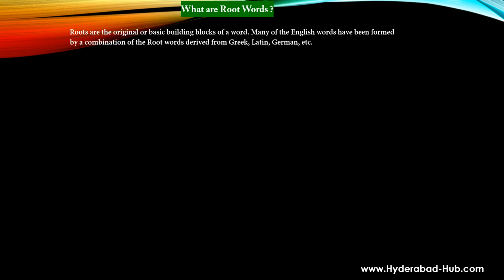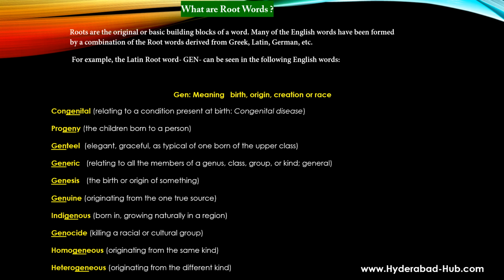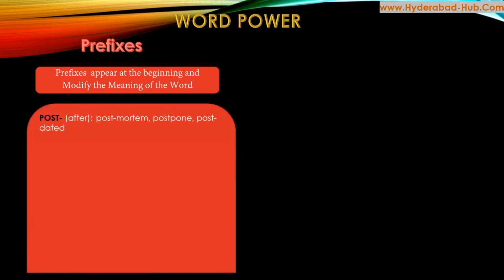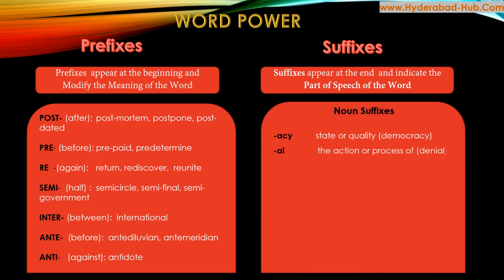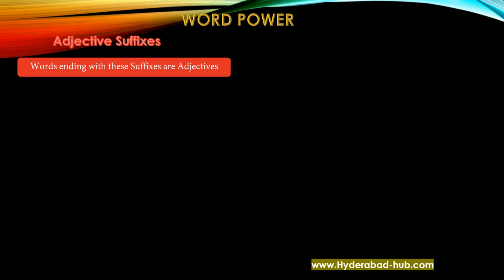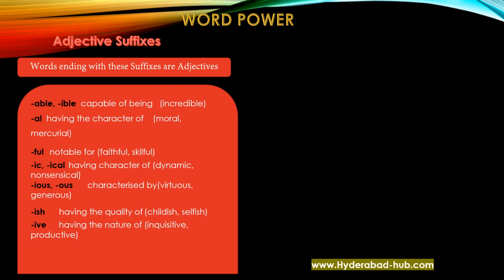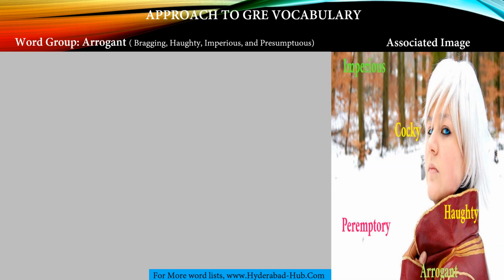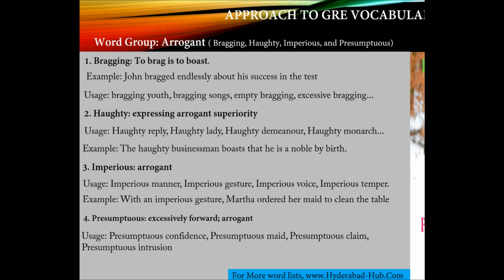Roots, Prefixes n Suffixes